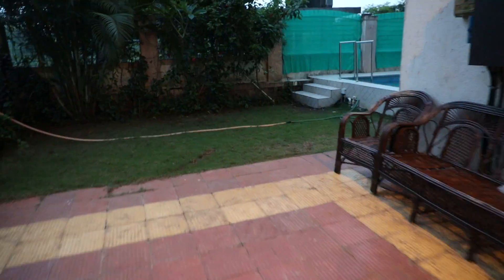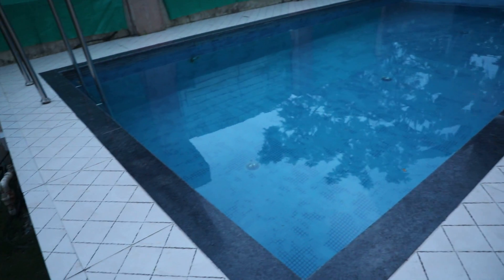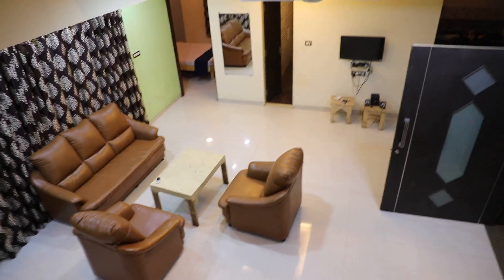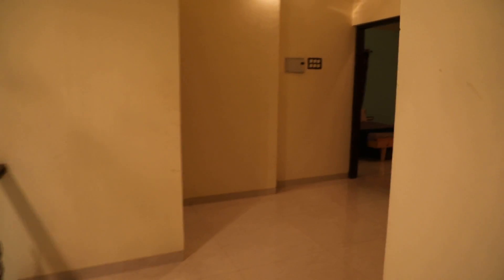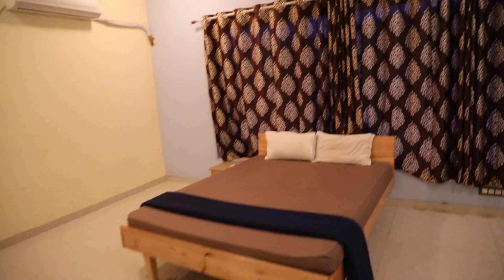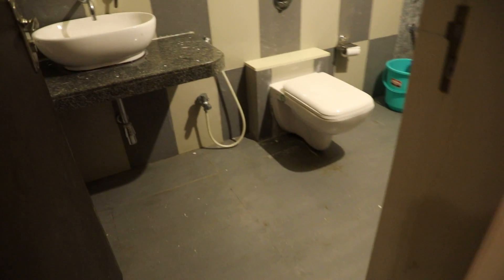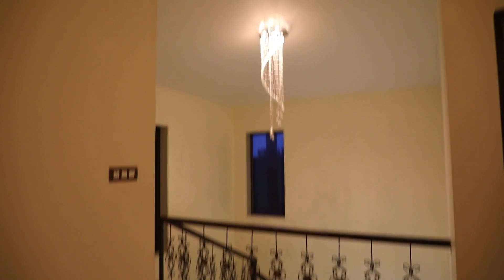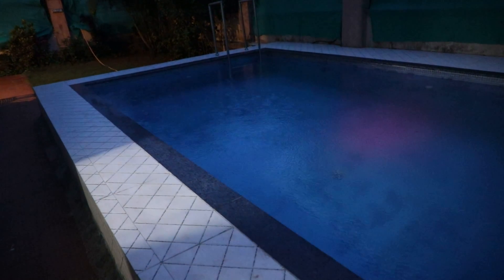4bhk Private Pool Peace Bungalow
4bhk with Ac Rooms, Living Area, Private Swimming Pool, Caretaker, Parking Space, Food Facility, Music Player, TV in Living Area.